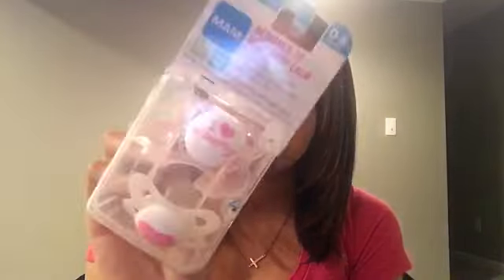19 & PREGNANT: 28 WEEK UPDATE + BELLY SHOT 👶🏽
Philips Avent Soothies (0-3 Months)